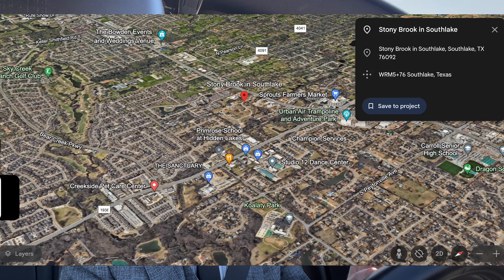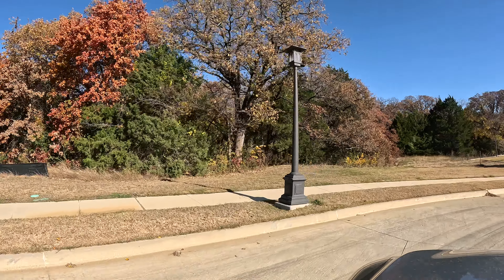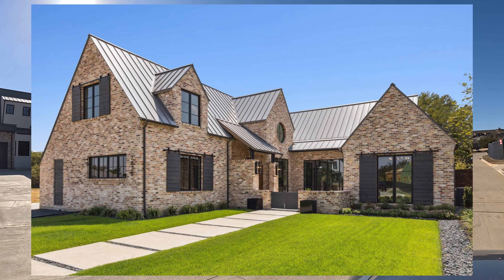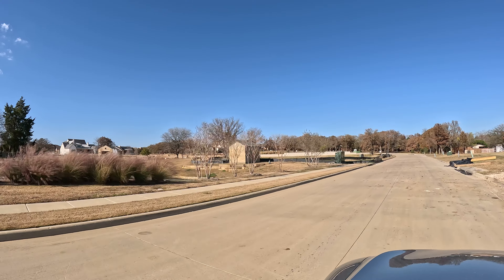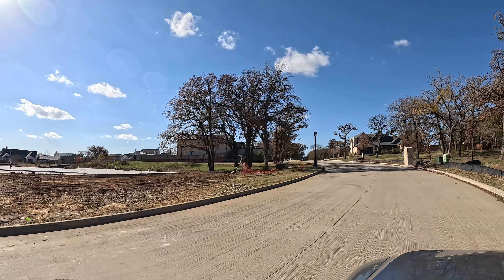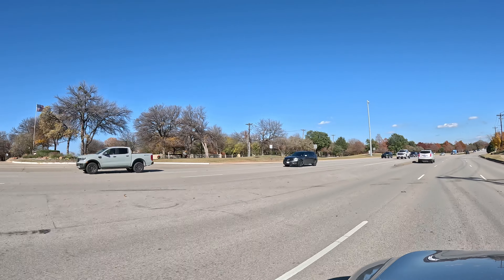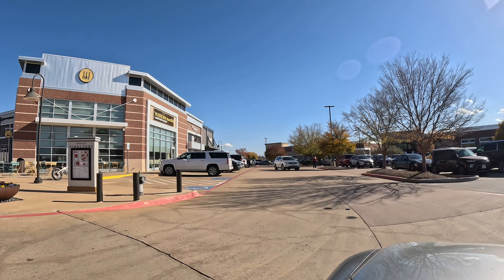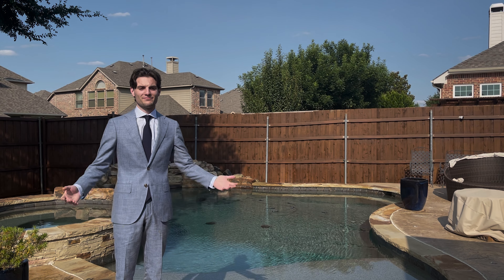Stony Brook | Neighborhood Tour | Half Acre Lots | Southlake, TX